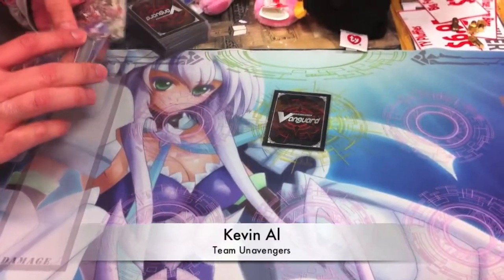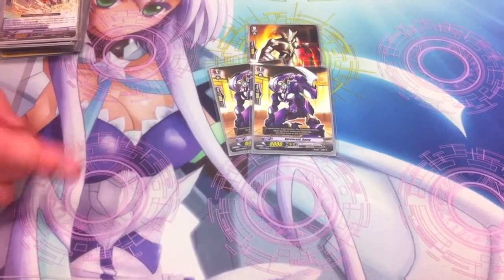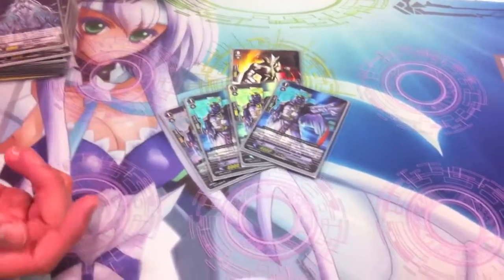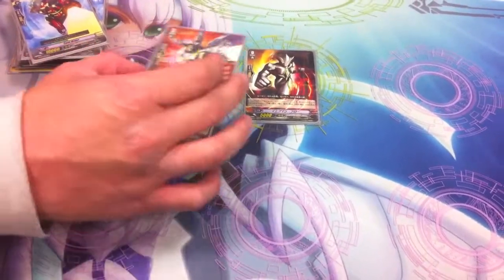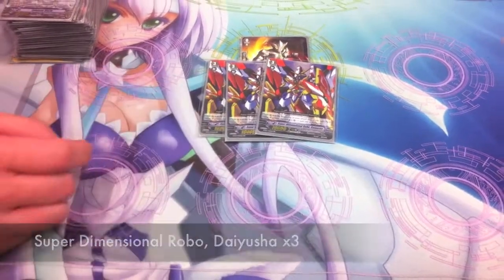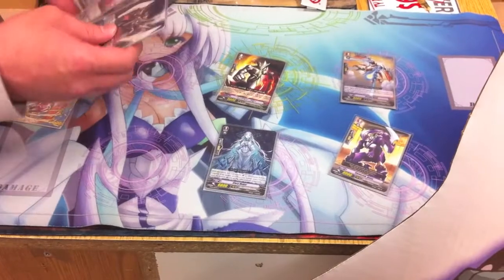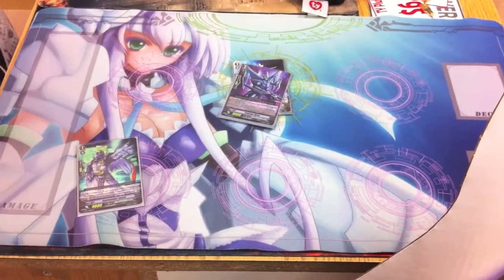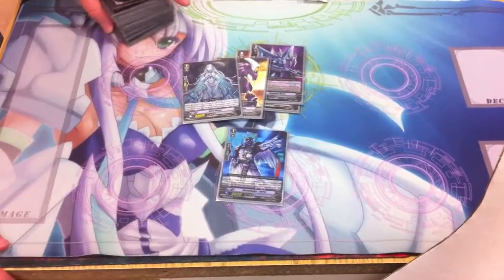Cardfight Vanguard Deck Profile #4 - Dimensional Police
Located and shot at Teddy N' Me on Thursday 20, 2012

Directed and Editing:
Ralph M.

Program:
iMovie'11

Special thanks to:
Player: Kevin Al
Hobby Store: Teddy N' Me